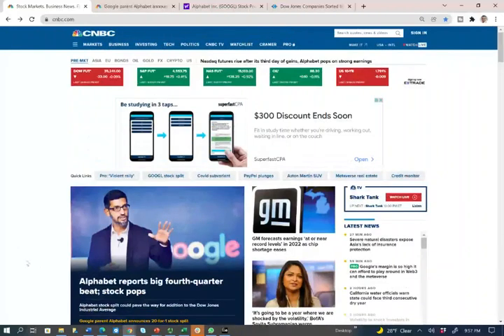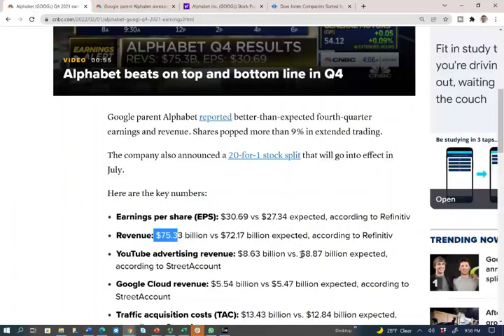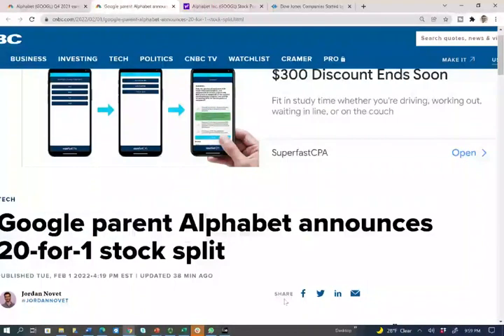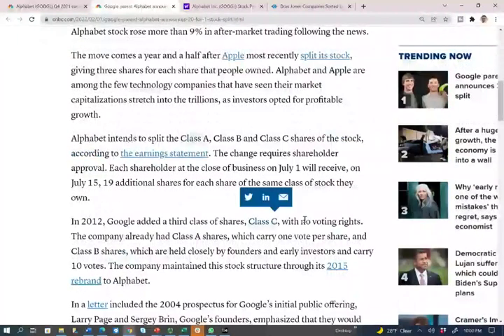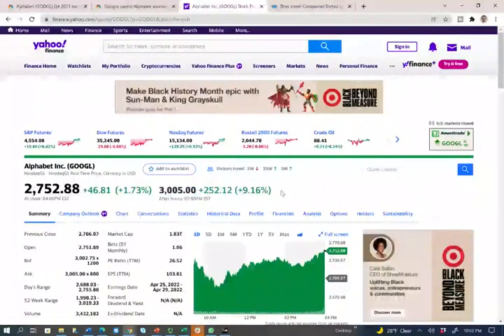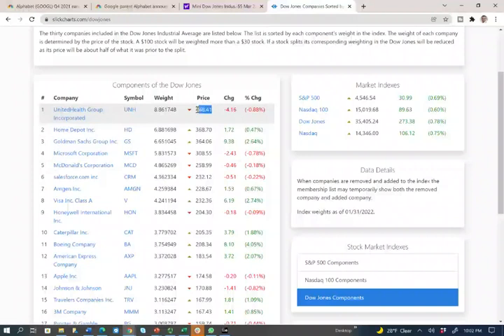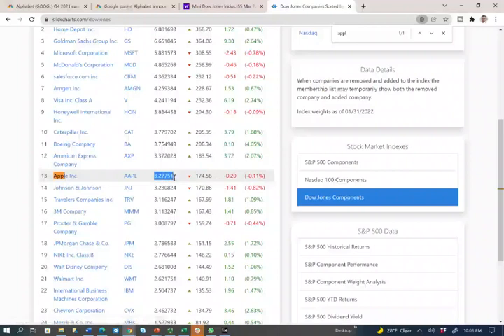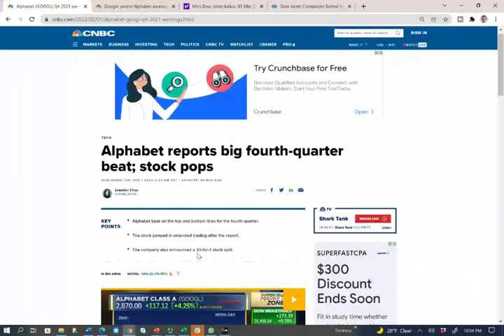Google 20 to 1 Stock Split. What does it mean?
In this session, I discus google 20 to 1 stock split